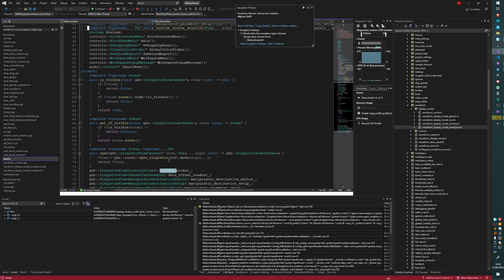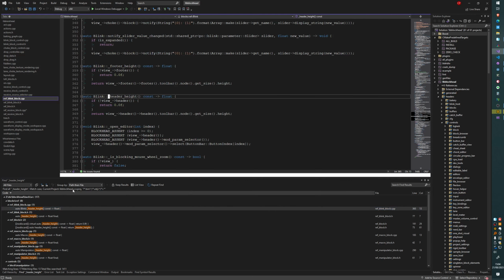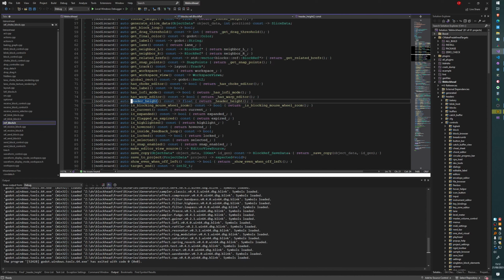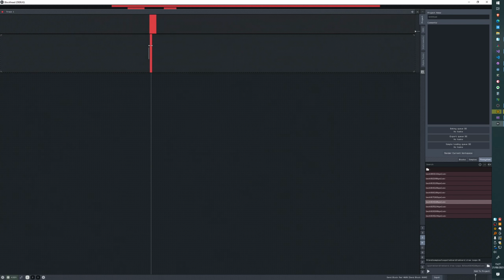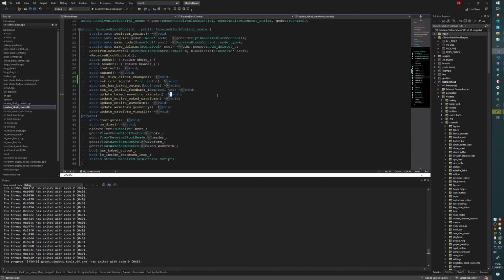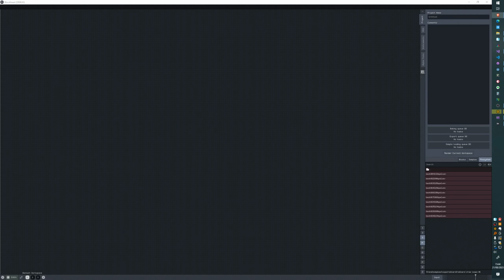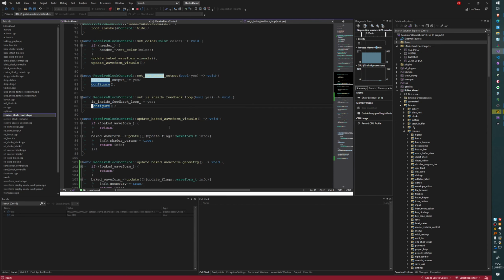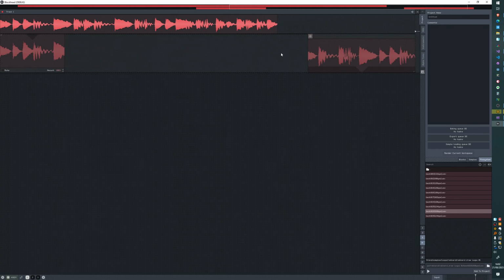bug hunt - send/receive blocks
easy as pie